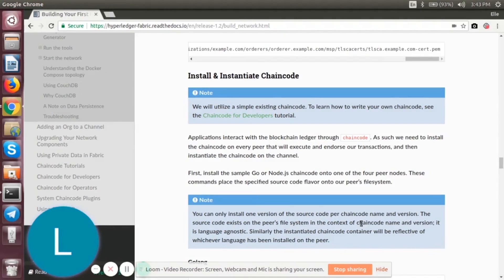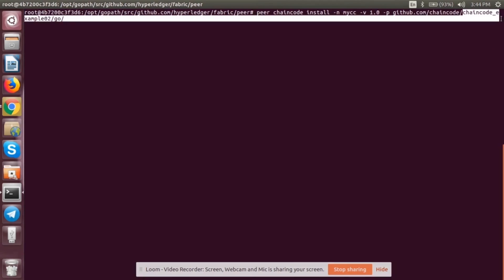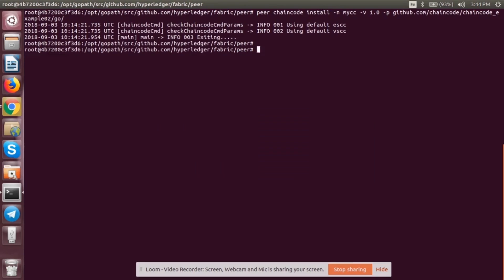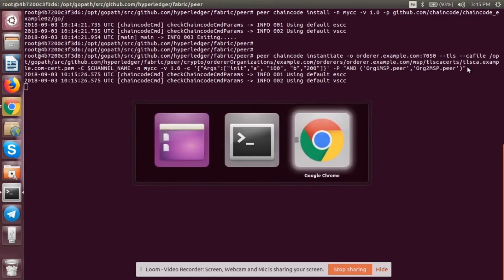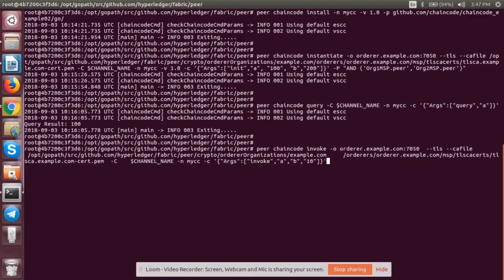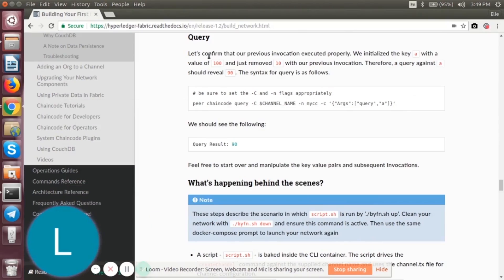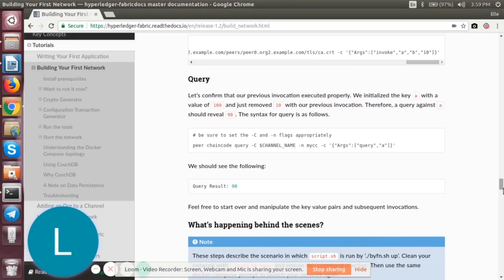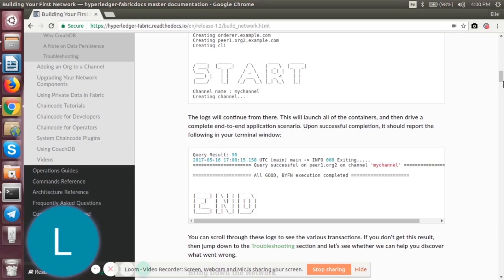Ep3 : BYFN with installation and instantiation of Chaincode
Building your first Network (BYFN)  in Hyperledger Fabric. Before starting to run our network, we need to make sure we have actively installed all the prerequisites in our system. This collection of three videos will guide you in building your first network in Hyperledger Fabric.